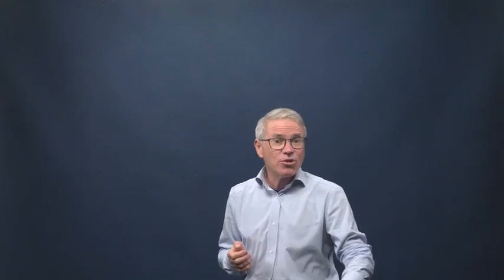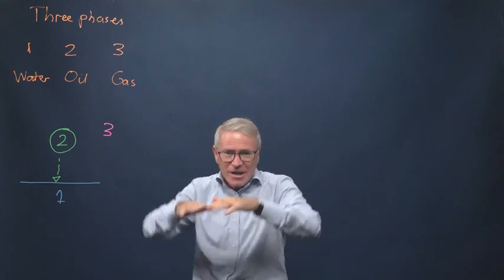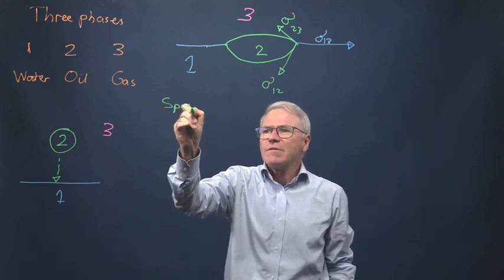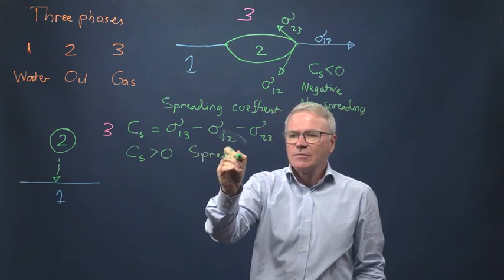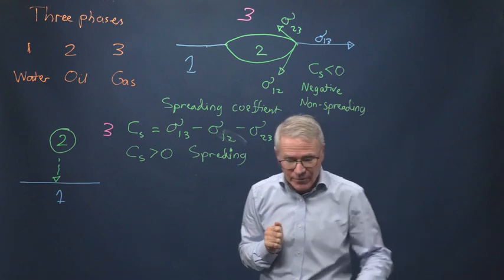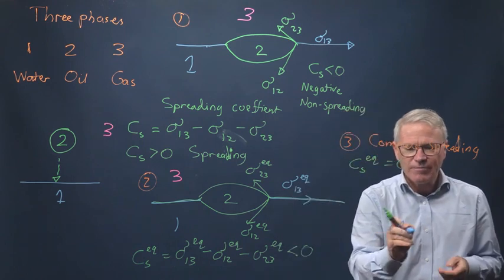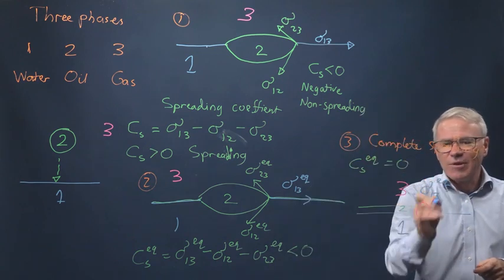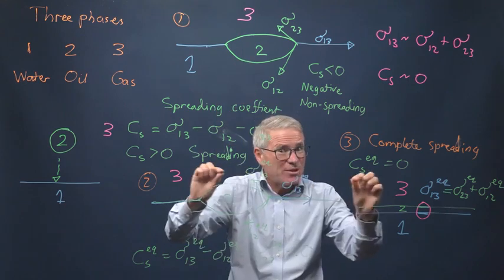Spreading in three-phase flow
A presentation of spreading coefficient for three liquid phases.